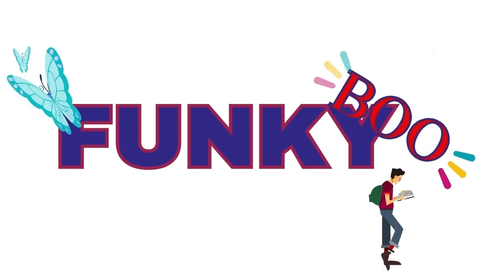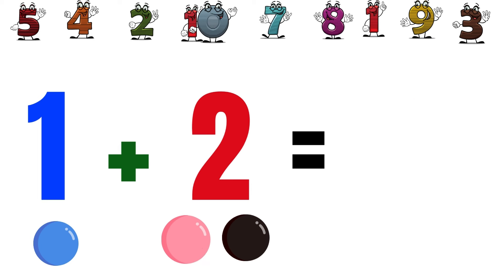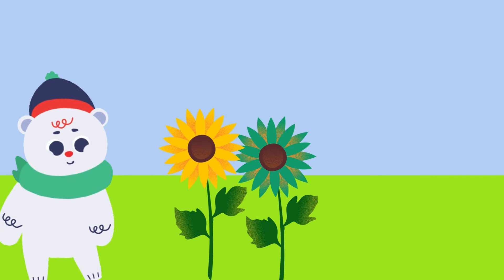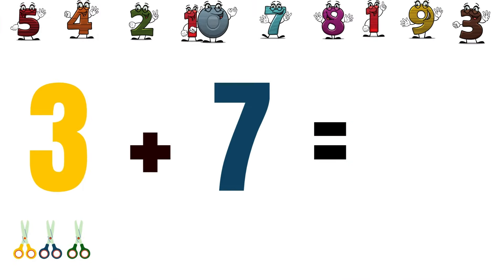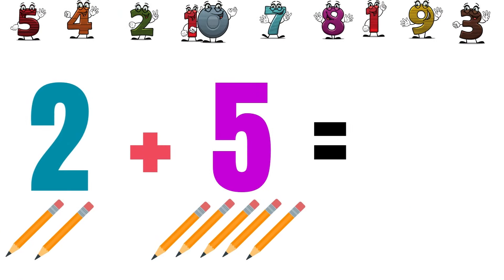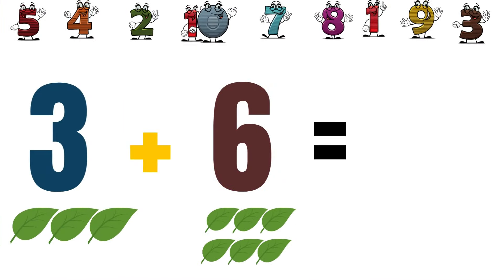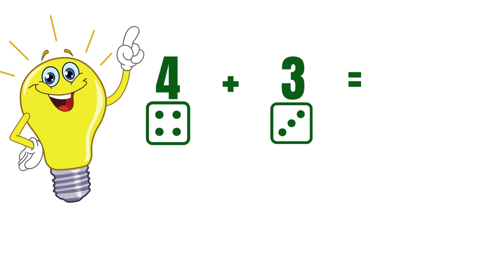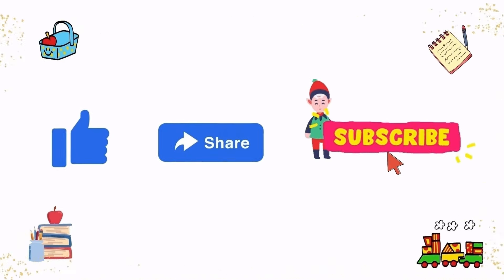Counting Numbers | Learning Addition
basic addition
addition song for kids
addition for children
addition song for kindergarten
addition songs for kindergarten
kindergarten addition
addition songs
addition facts
2nd grade addition
jack hartmann addition
addition songs for kids
addition problems
addition sentences
math facts addition
doubles addition song
addition
addition song
numbers for kids
addition for children
learning cartoons for kids
basic addition for kids
basic addition
addition for preschool
math song for kids
learn addition
songs for kids
double digit addition for kids